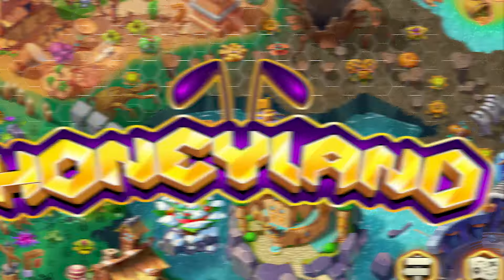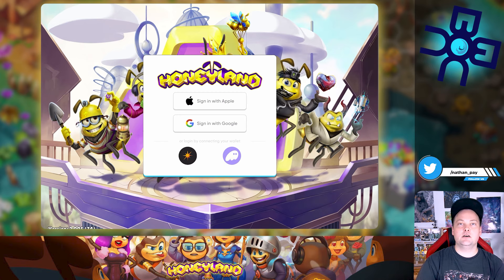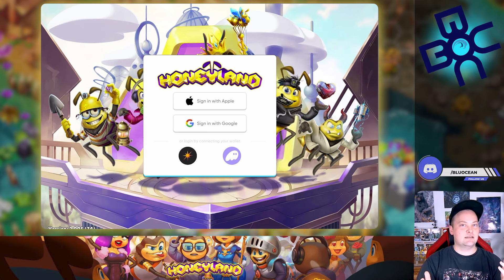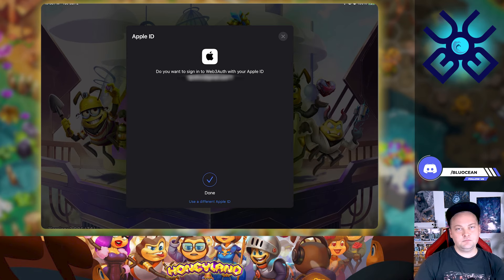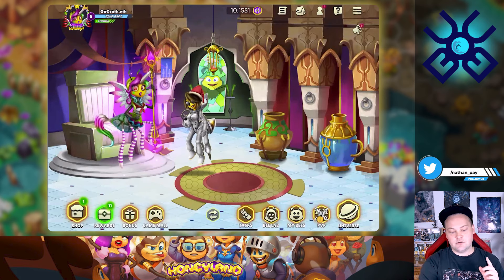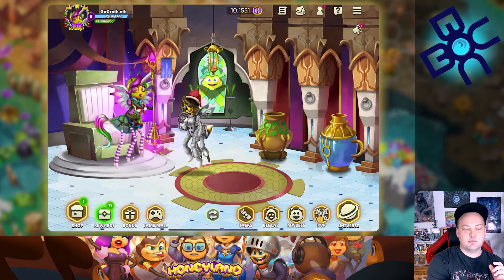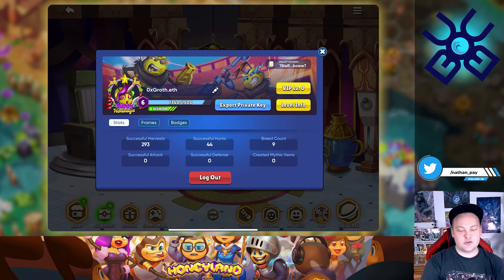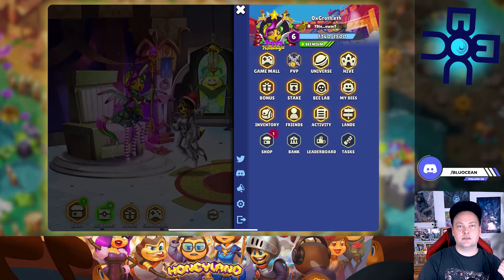Getting Started in HONEYLAND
What's the BUZZ on Solona? It's the latest P2E title, HONEYLAND!  Last Bullrun millionaires were made playing simple clicker games. Now, all that madness is starting to work it's ways into the mobile gaming market! Mass Adoption is right around the corner!

0:10 Intro
0:27 Step 1
0:50 Step 2
3:10 The Game
5:34 FInal Thoughts